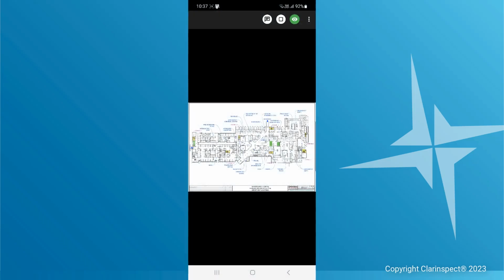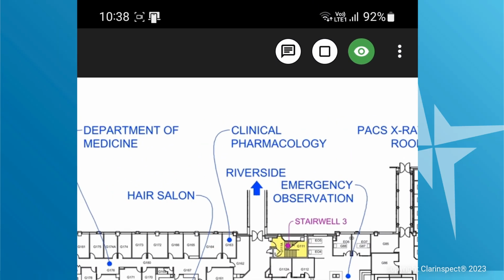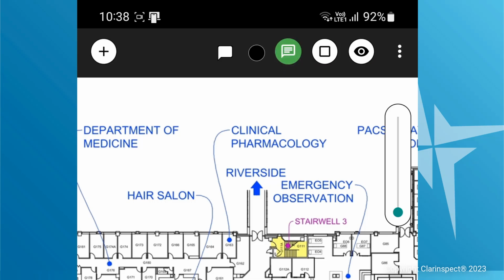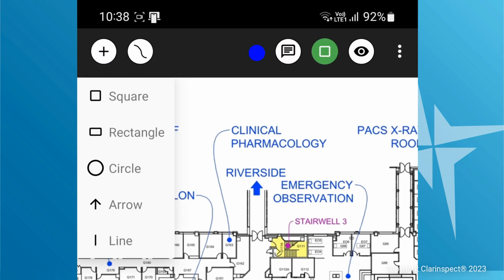Annotations, Rectangles and Effects on your floorplans and photos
Annotate your floorplans and photos in the App (you can also update them in the Cloud website too!)
Whether you are a Certifier or an Asbestos Surveyor you will want to mark up your floorplans and annotate your photos.
Clarinspect makes it easy in its Mobile Inspection App.